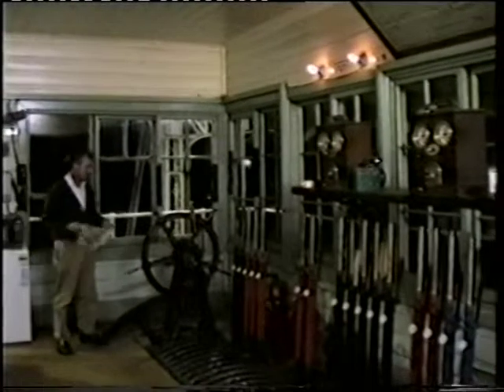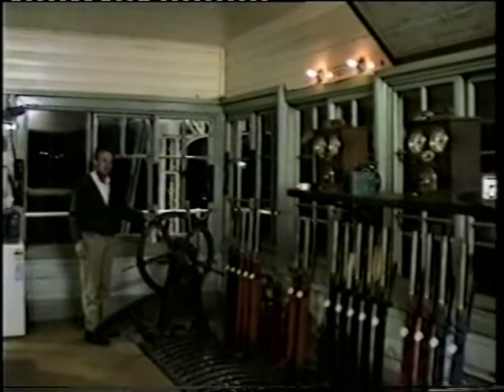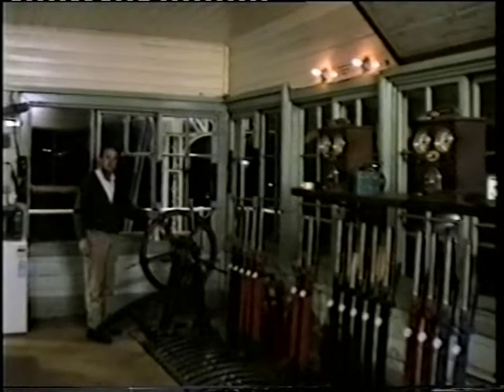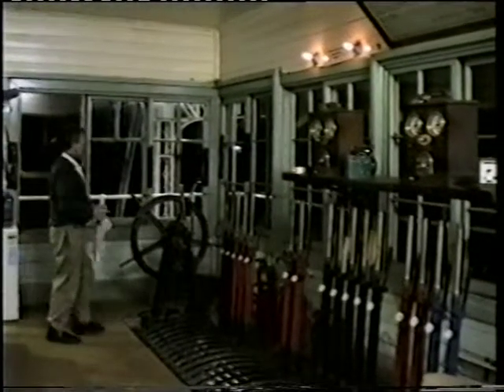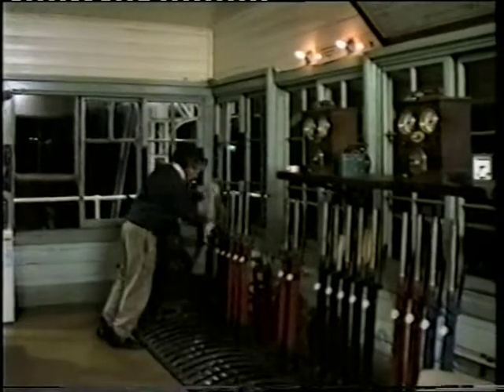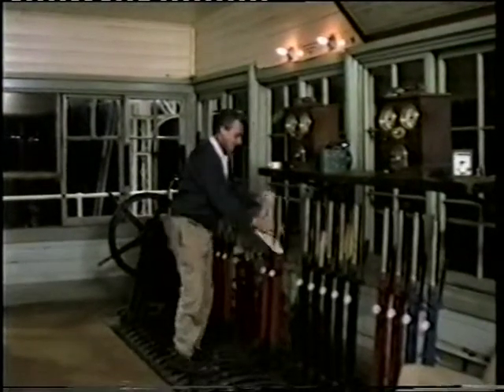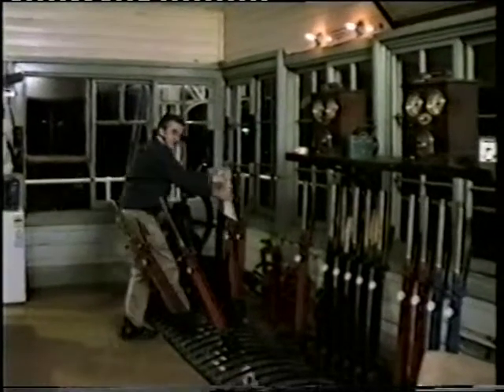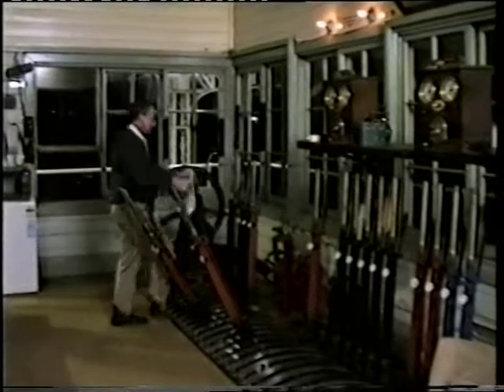Kyneton signal box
Here is the signalman winding the gates and setting the road for the down line. 1997.